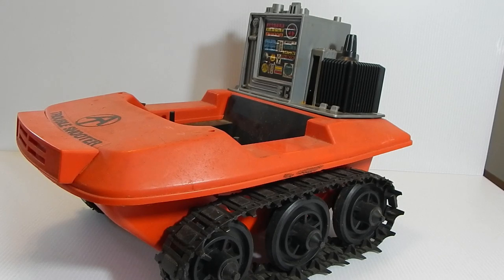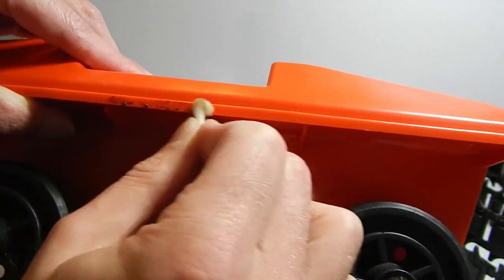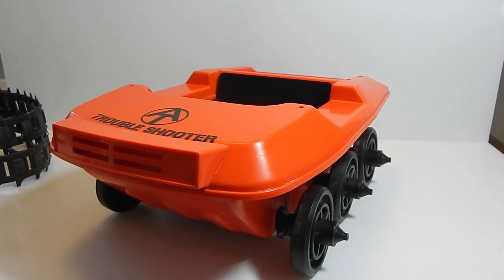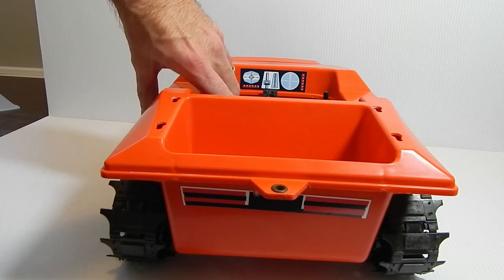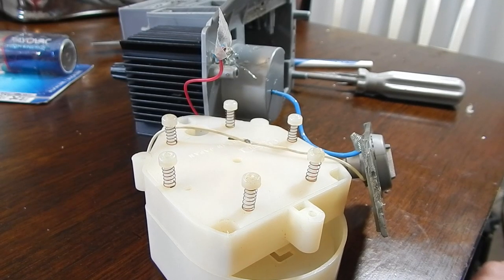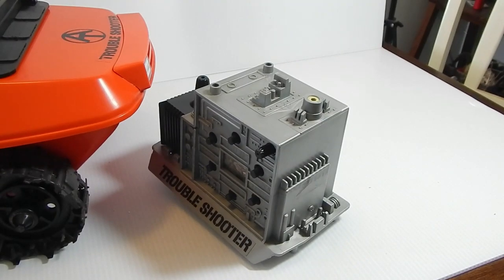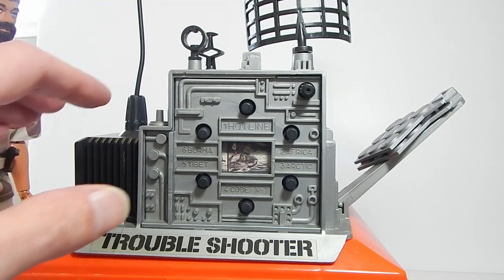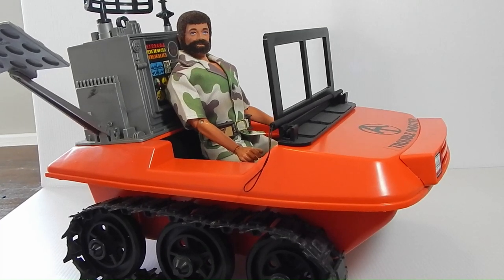GI JOE TROUBLE SHOOTER RESTORATION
Learn the fate of the troubleshooter
RICHARDS TOY ROOM REFERANCE VIDEO